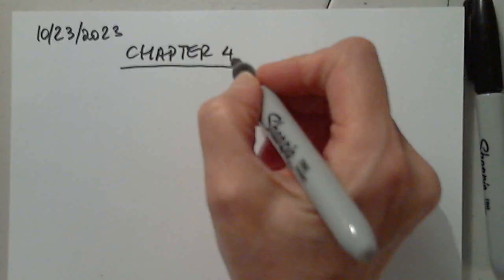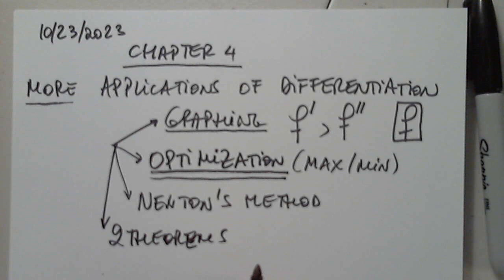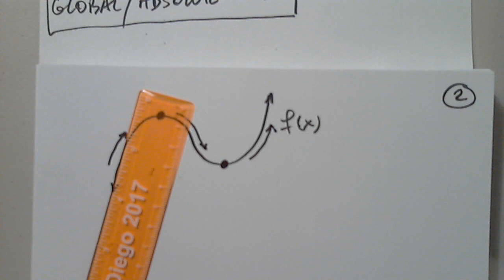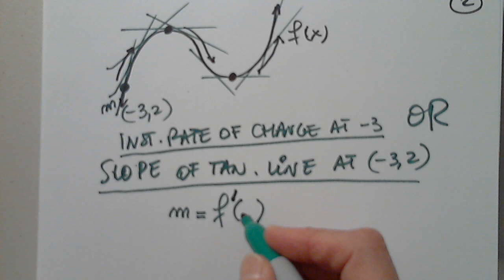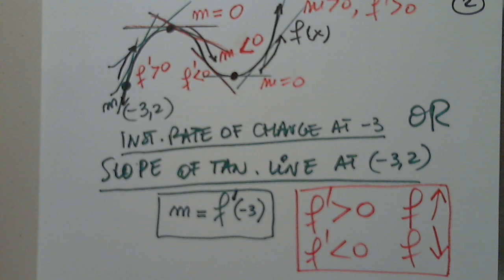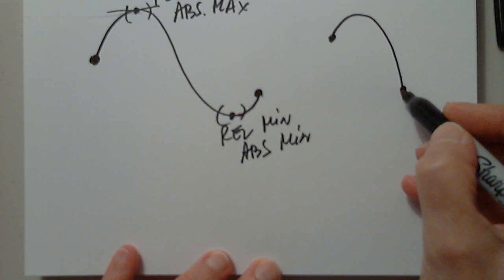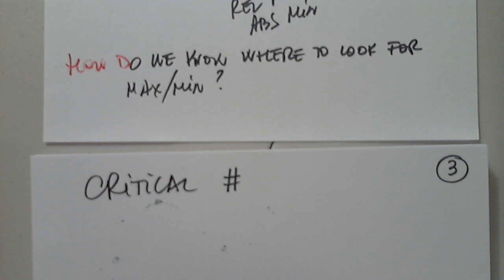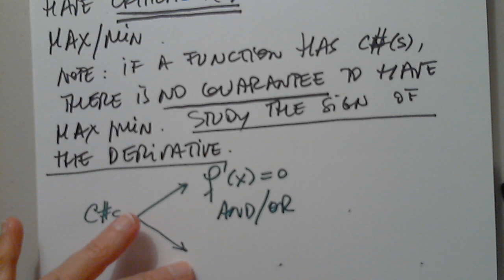MAT 191 4.1 AND 4.3 PART 1 OCT 23